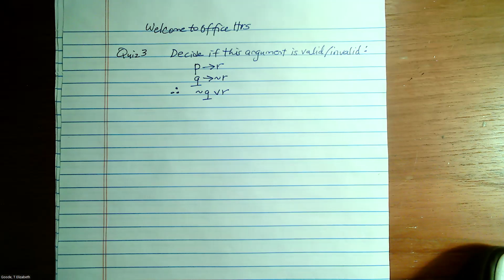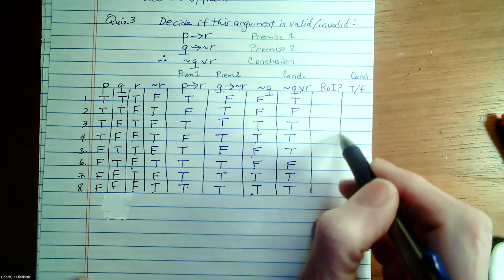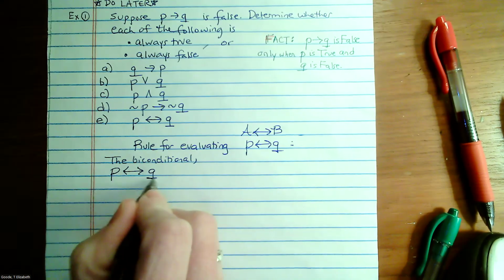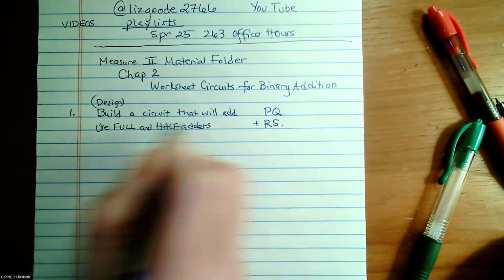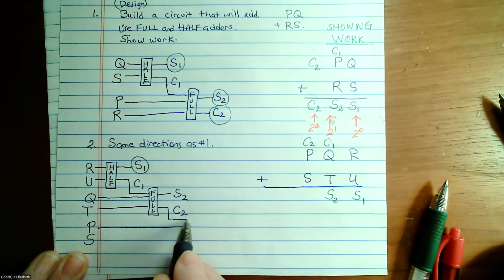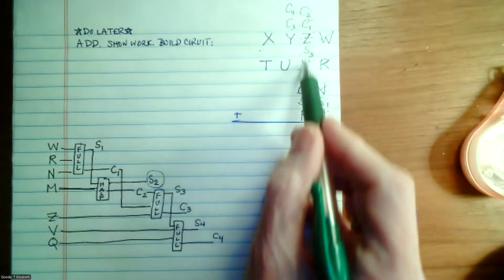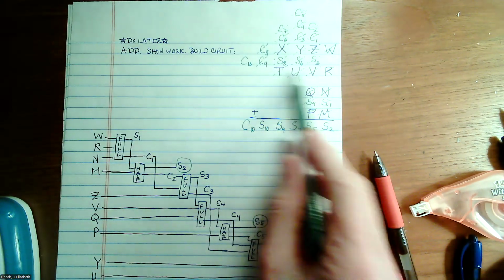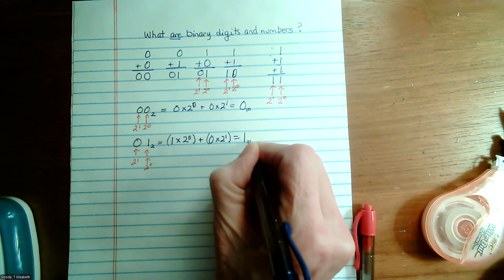263 Office Hour 02-24-25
Quiz 3 Solution - Validity/Invalidity of Argument Form
Solutions to Worksheet  on Circuits for Adding Binary Numbers using Full and Half Adders
Solution to Extra Problem on Constructing a Circuit to Add Binary Numbers
Understanding the Biconditional